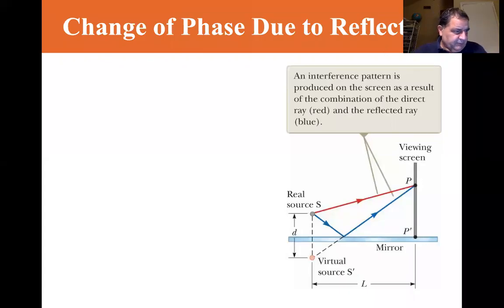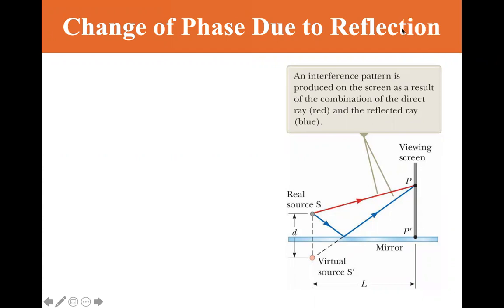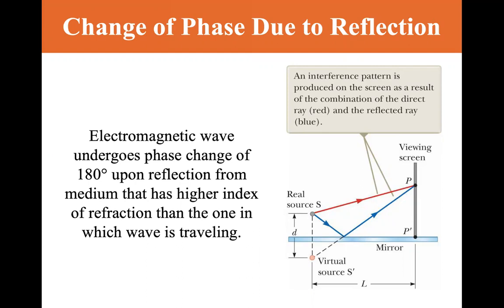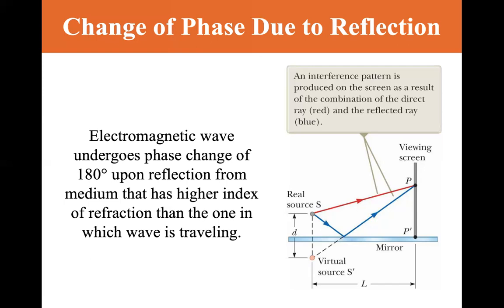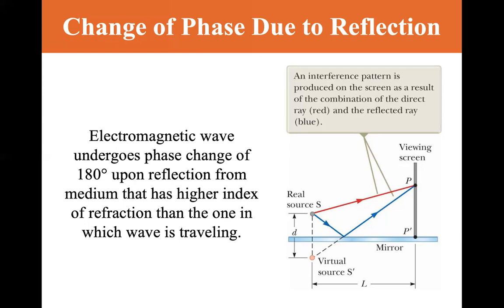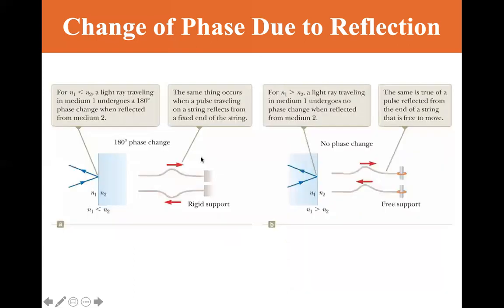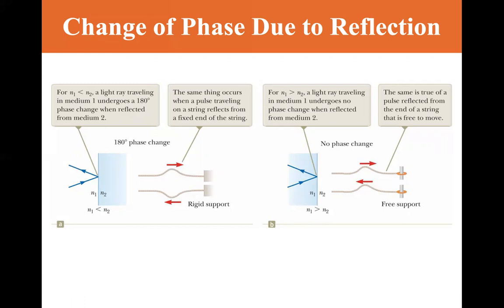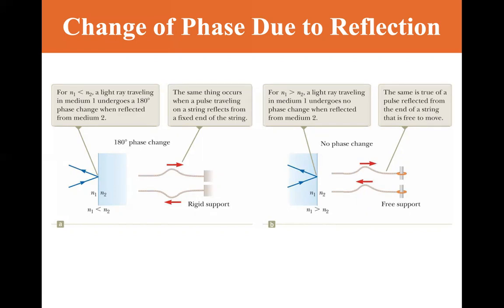University Physics Lectures, Change of Phase Due to Reflection